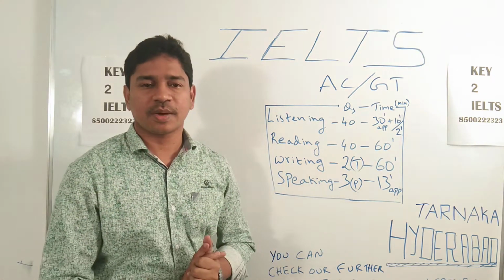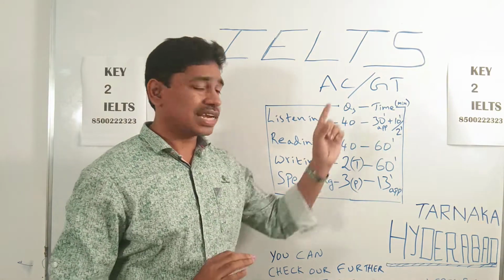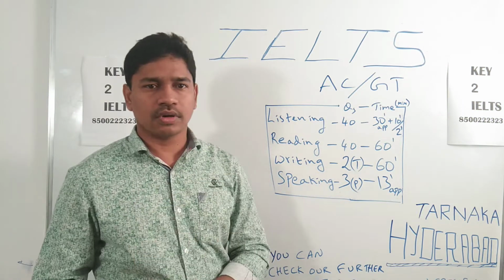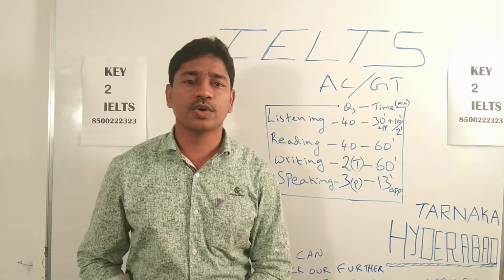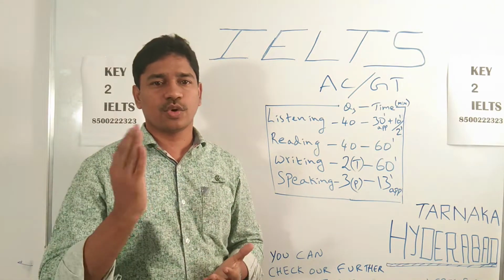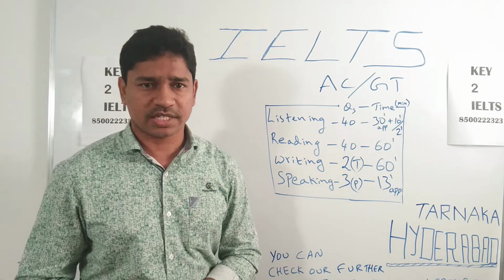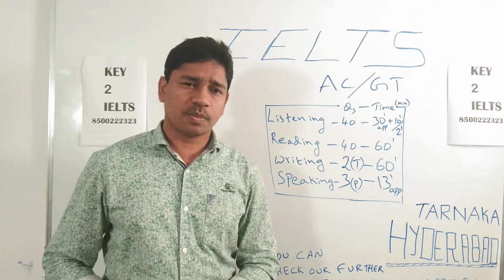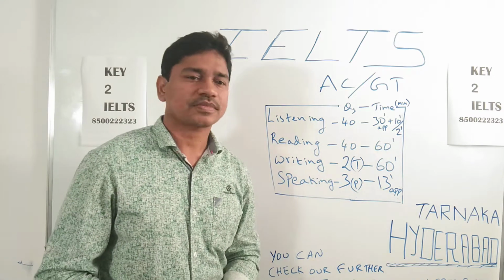Understanding IELTS V1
Training for IELTS PTE GRE CELPIP OET tips and strategies for test preparation.